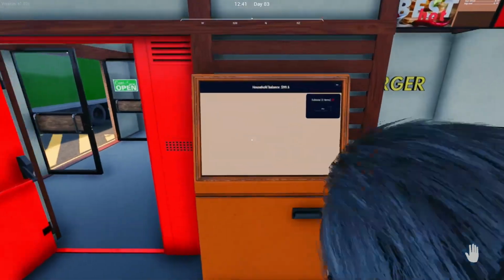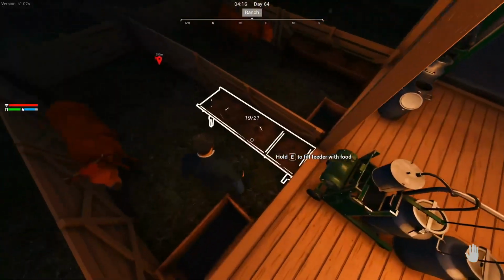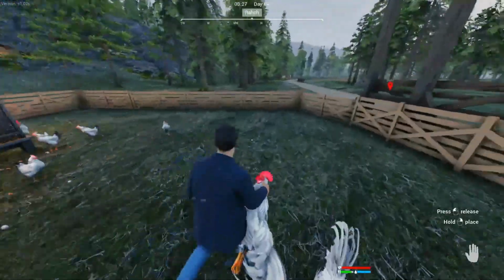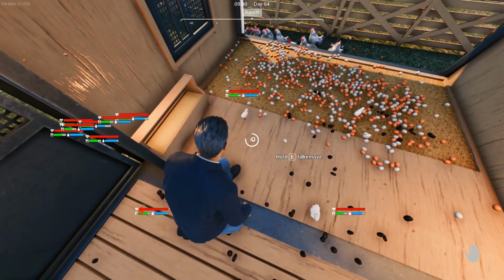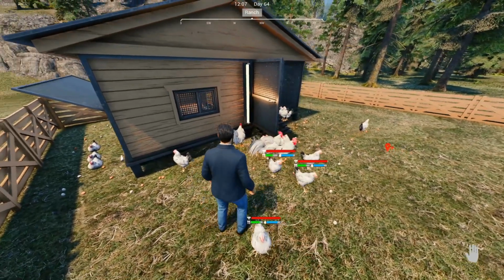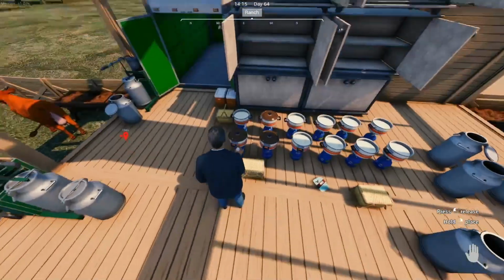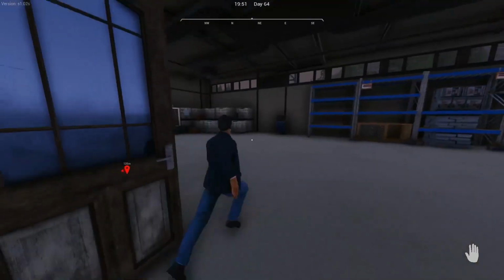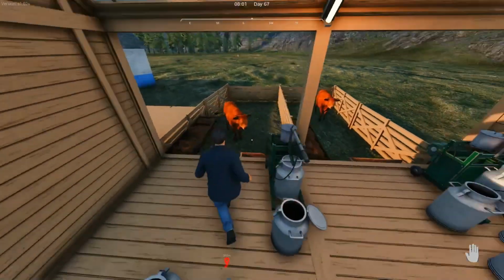HOW TO GET RICH QUICK - Ranch Simulator *Unreal 5 Update*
In this video @RangerAndRogue shows the best way to farm money and get rich quick.

Timecodes
0:00 - Intro
0:25 - How it's made
6:35 - Tips, Pitfalls, & Things to consider
18:31 - Outro